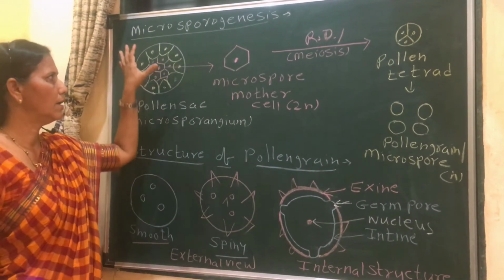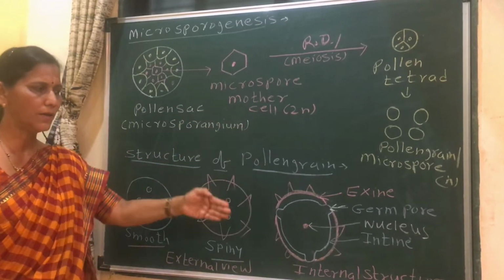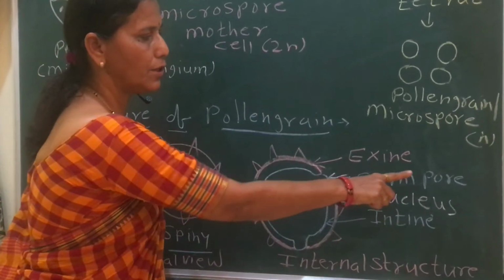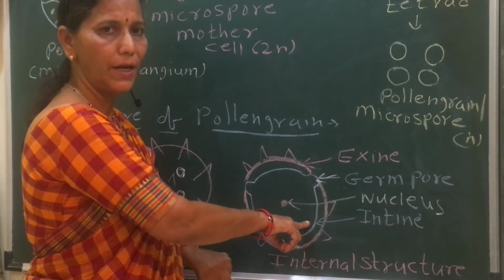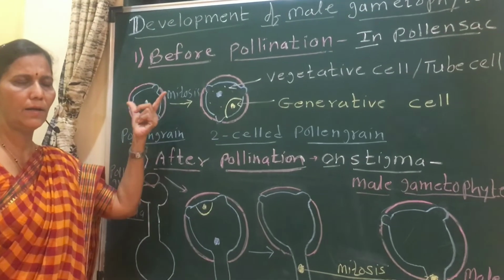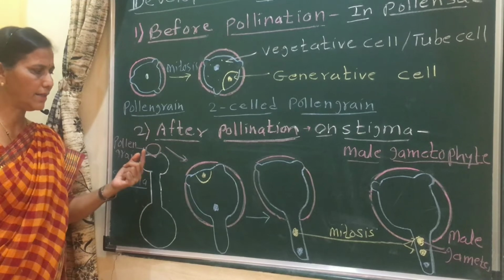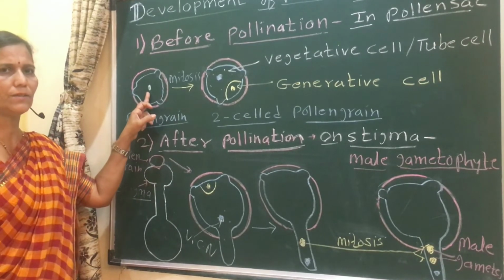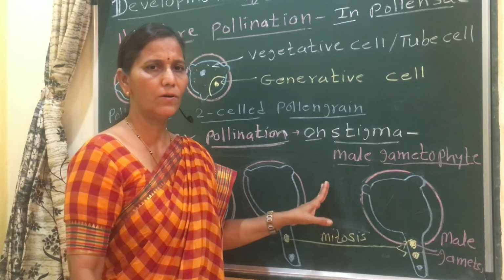12th.ch.-1-Structure of Pollen grain& Development of Male gametophyte in angio(New syllabus)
StructureofPollen grain
DevelopmentofMalegametophyte inangio.
StructureofAntherandT.S.ofAnther 10th(ICSECBSE NCERTSTATE BOARD)
NEET/AIIMS/AIPMT/CET
 Queries solved
1)StructureofPollen grain
2)DevelopmentofMalegametophyte inangio.
3)StructureofAntherandT.S.ofAntherGenerativecell
4)tubeorvegetativecell
5)malegametesofangiosperm
 Important for10th(ICSE,CBSE ,NCERT,STATE BOARD)
NEET/AIIMS/AIPMT/CET
in marathi